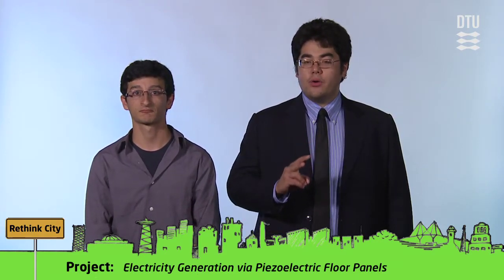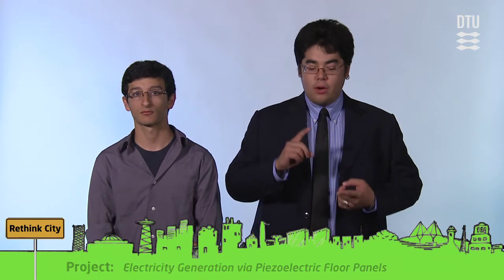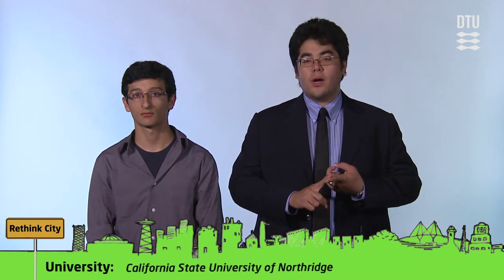Team 13: Electricity Generation via Piezoelectric Floor Panels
Electricity Generation via Piezoelectric Floor Panels